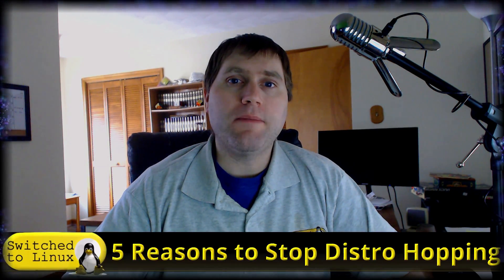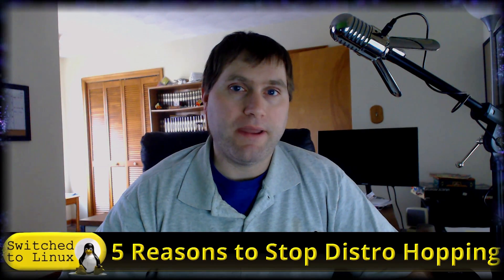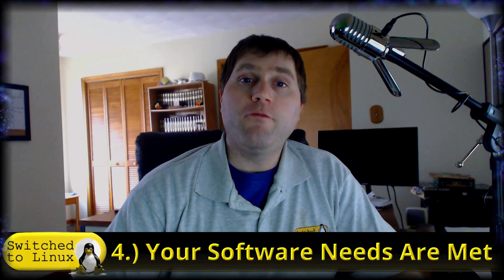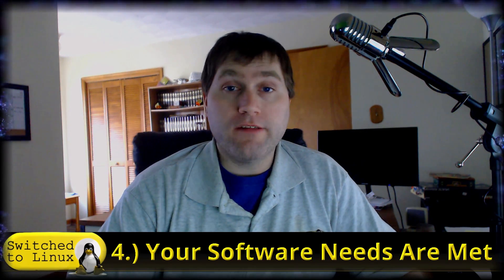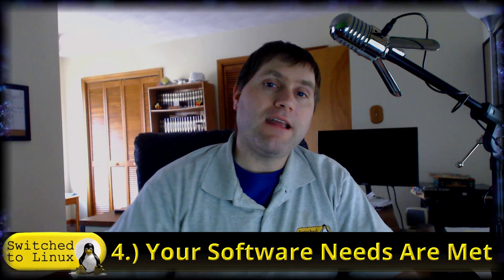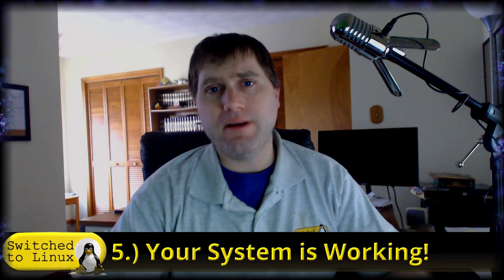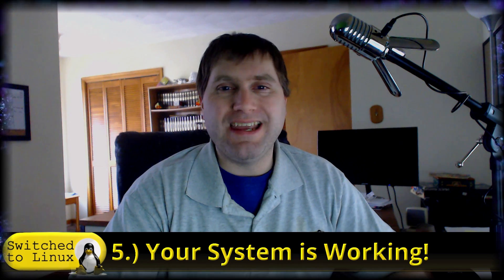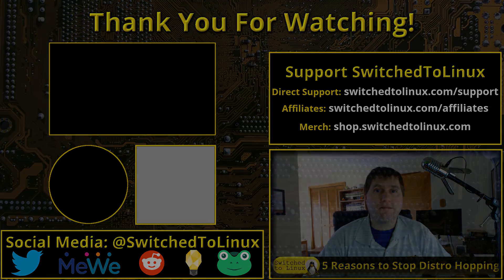Stop the Hop | Five Reasons to Stop Distro Hopping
In the Linux world there is a lot of talk about Distro Hopping, but I want to make sure people realize distrohopping is not always a good practice. This video outlines five reason why someone should not distrohop.

Support Switched to Linux!
🐸 Gab: @switchedtolinux
💡 Minds: @switchedtolinux
MeWe: /p/switchedtolinux